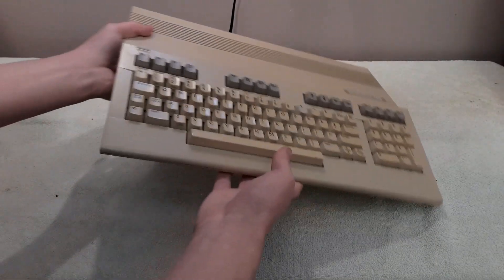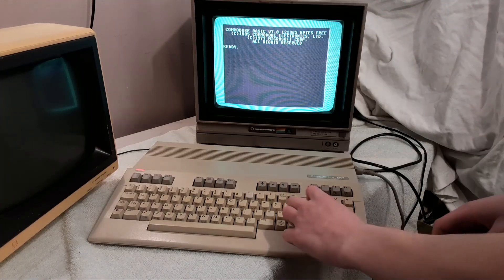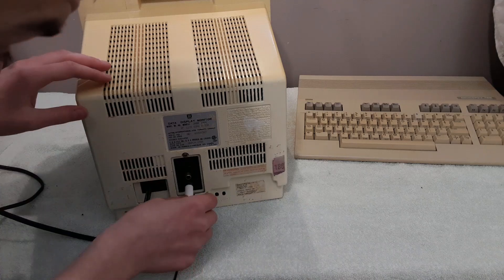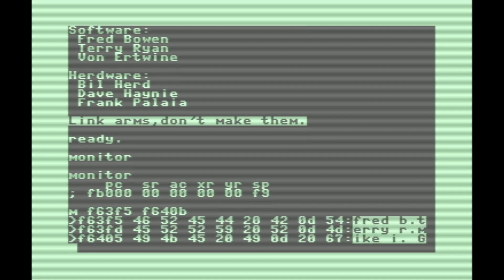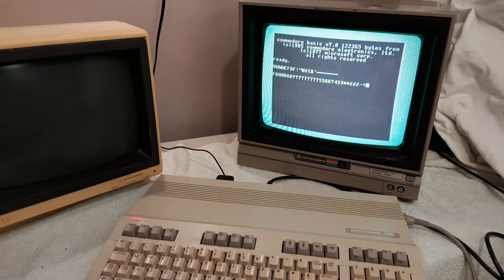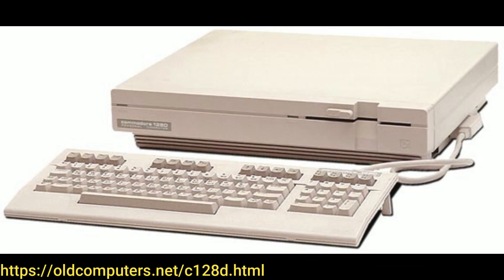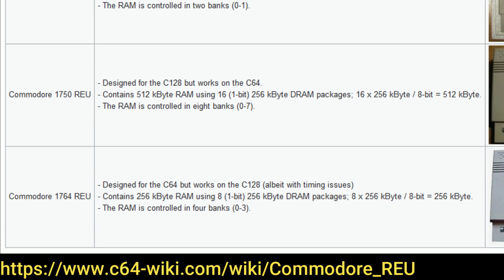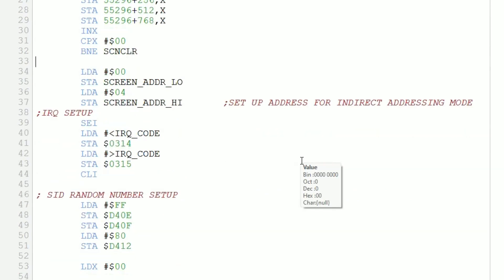9 Random Commodore 128 Facts.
Here are 9 random facts on the good old Commodore 128, from 1985.

0:00 Intro (Twice as good as the c64?)
0:51 Reset to monitor
1:56 80 Columns without RGBI monitor
2:58 Easter eggs
3:37 Font differences
3:50 Caps lock bug
4:52 D vs DCR
6:21 Marketing lies
7:28 DING!
7:55 What have I been up to?
9:32 Outro